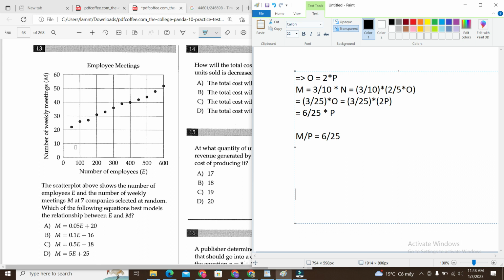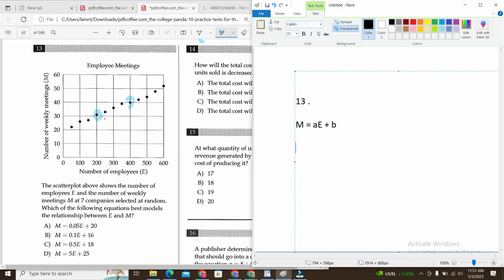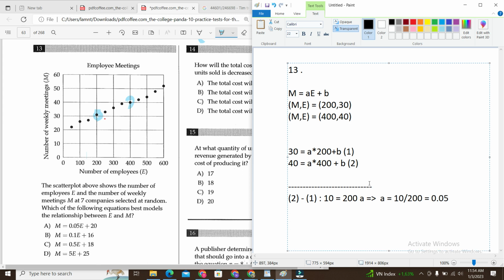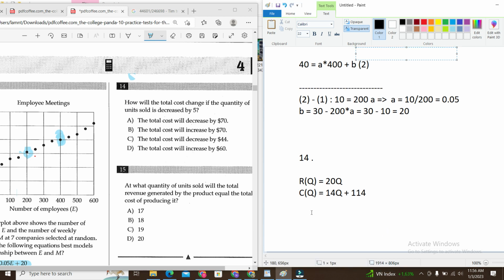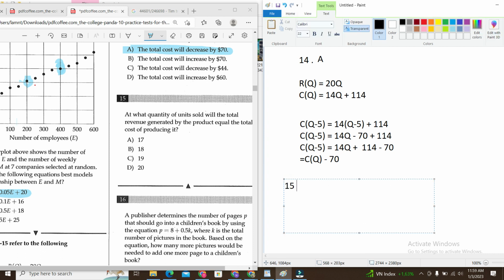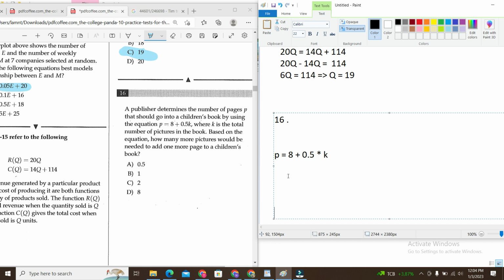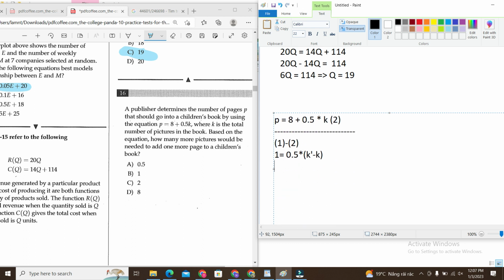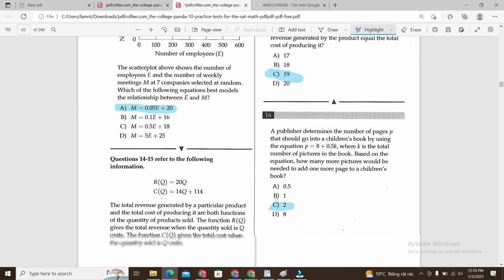SAT Math -- College Panda Test 4 - Part 8 - Section 4 - Q13-16.